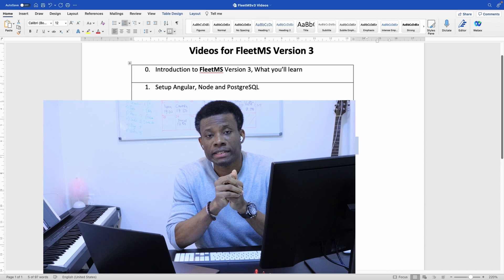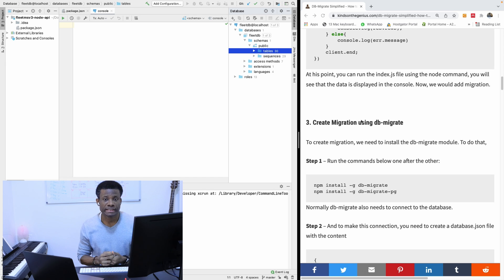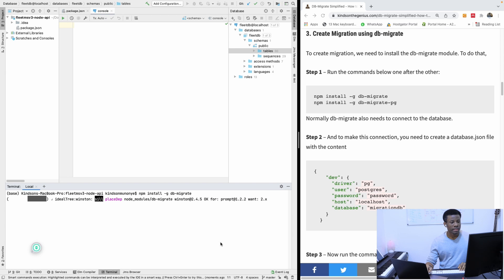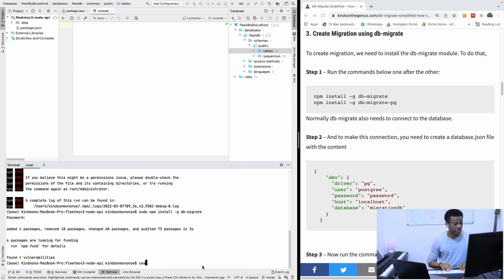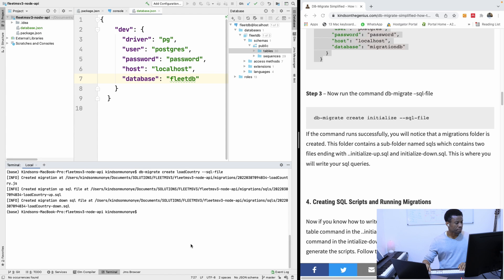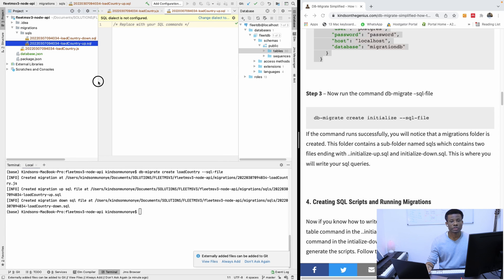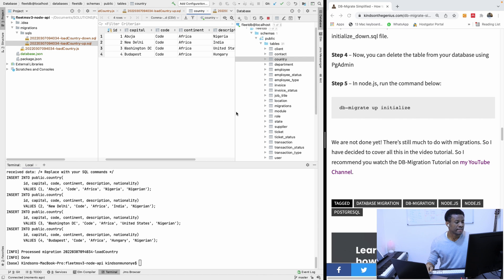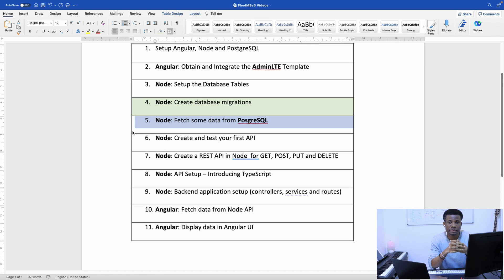Part 4 - Create Database Migration - Node.js/PostgreSQL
This part 4 of our FleetMS Version 3. In this part, we would work on generation database migrations.